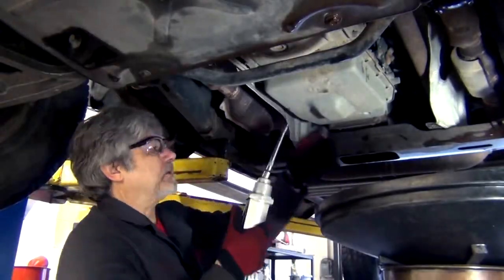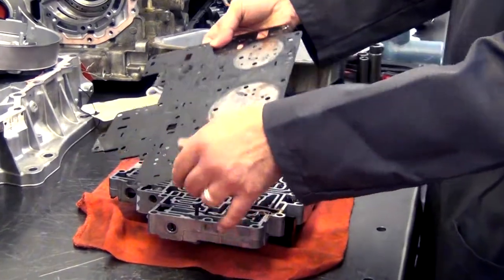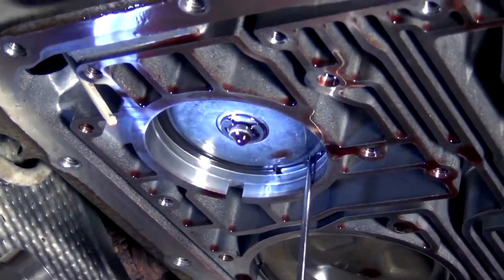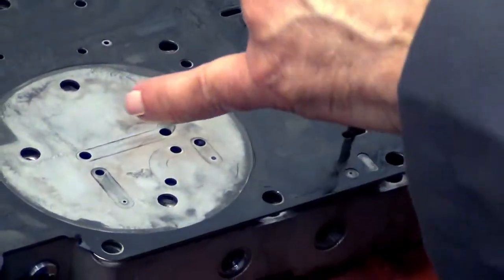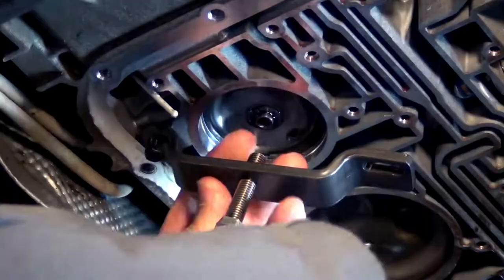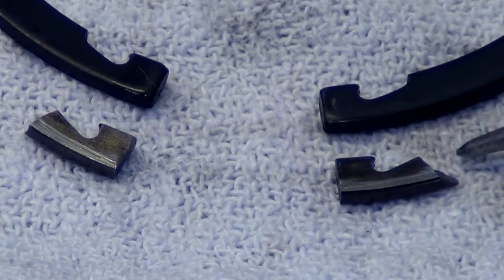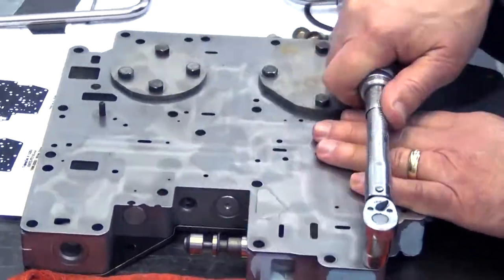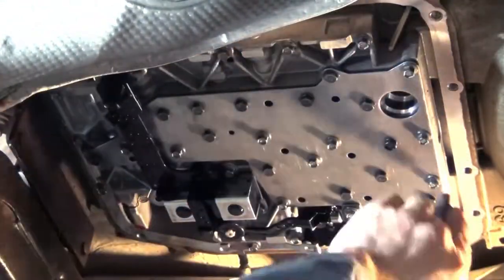TechTip: 4R70W Neutrals On 3-4 Shift (Overdrive Band Not Applying)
Raybestos Powertrain Sales & Product Development Support Engineer, Irvin Gers diagnosis and fixes the common problem of the broken snap ring that cause the neutral condition of the 3-4 shift on 4R70W automatic transmissions.